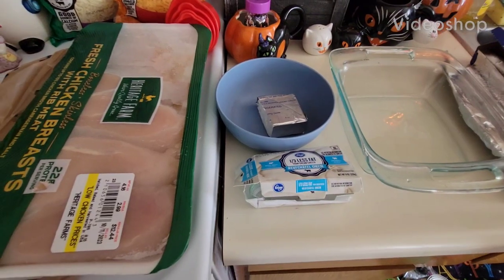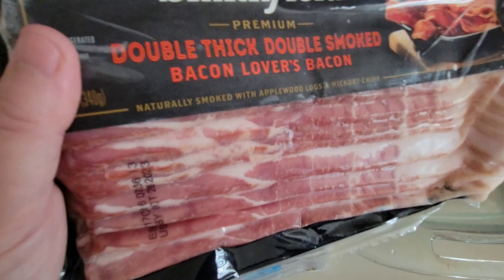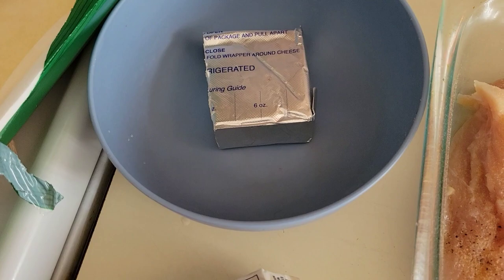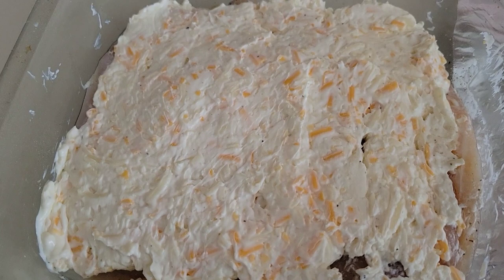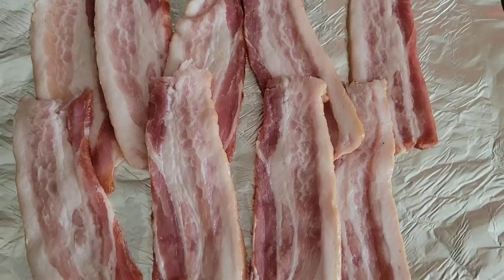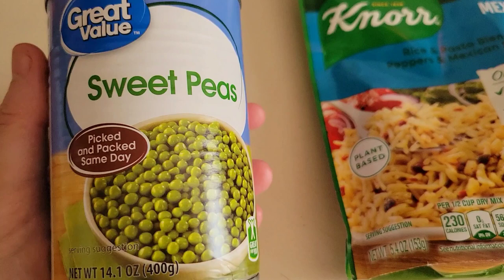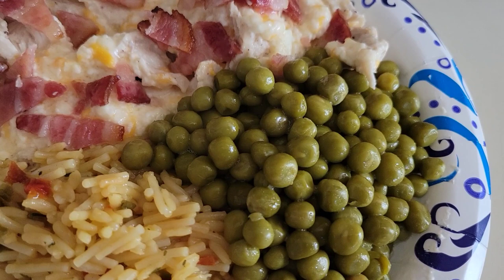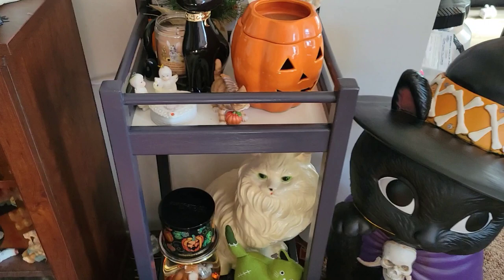Pinterest Million Dollar Baked Chicken Breast 🐔 Cook With Me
Million Dollar Baked Chicken Breast
2 chicken breast split in half
4 oz (half of an 8 oz box) cream cheese
1/4 cup mayonnaise
1 cup mozzarella cheese
1/2 cup cheddar cheese
*bacon topping optional
Split chicken breast, season with salt, pepper and garlic powder. Top with cream cheese, mayonnaise, mozzarella cheese and cheddar cheese mixture. Bake at 350 degrees F for 30-45 minutes. Top with bacon pieces.